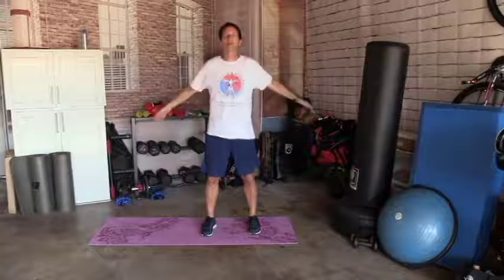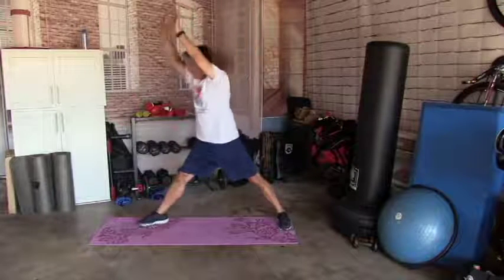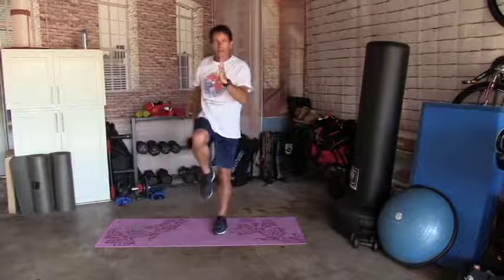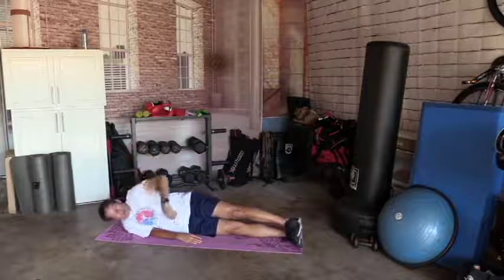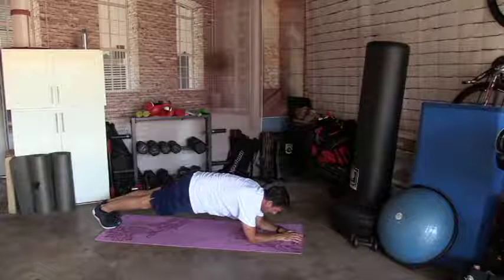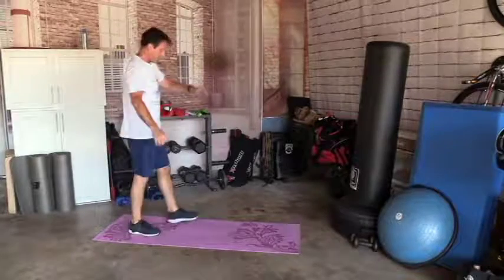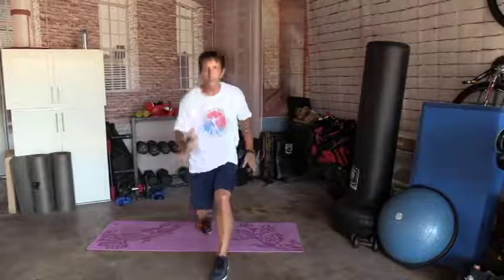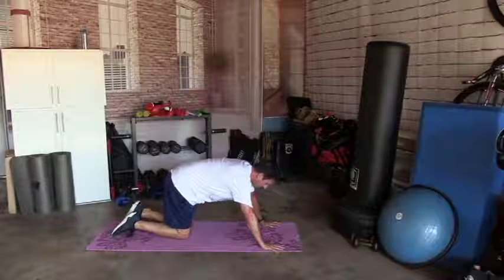Bootcamp 7 13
30-min HIIT Bootcamp.  Non-stop.  Bodyweight only.  Just need a mat.  You're going to sweat!